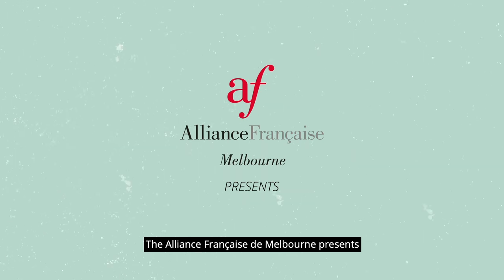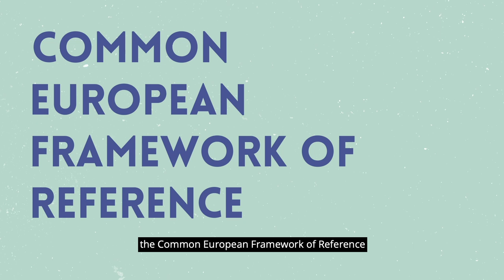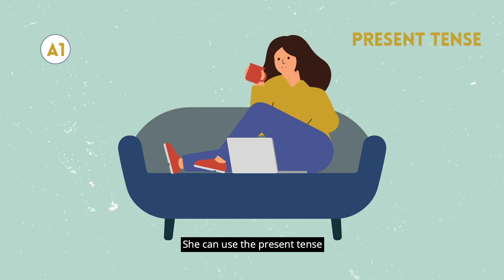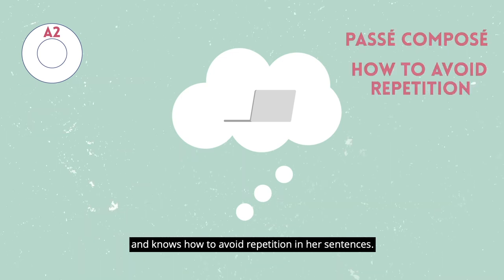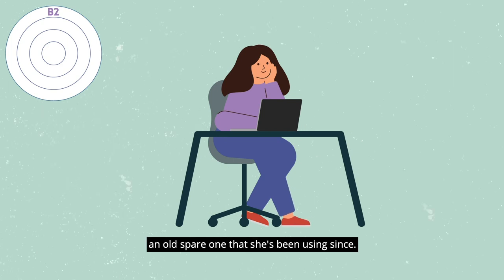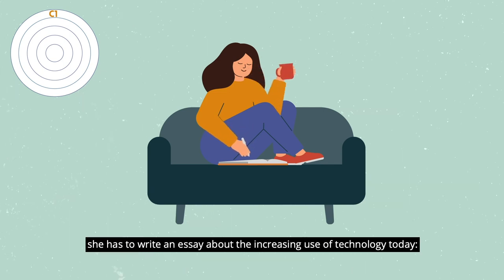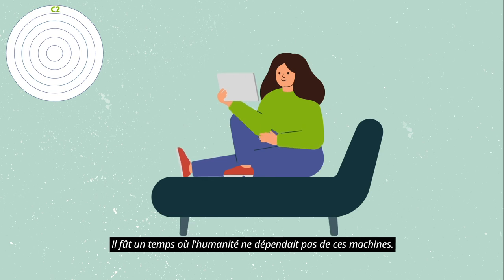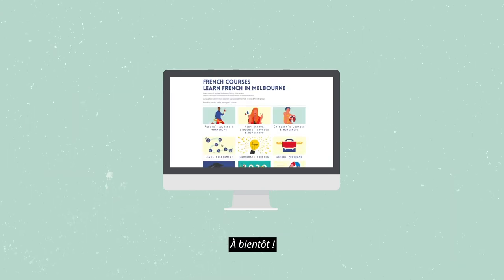A1, A2, B1, B2, C1, C2... What do these levels mean for French language learners?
You might have seen that our courses are split into levels like A1, A2, B1, B2, C1 and C2. What do they mean? If you're new to learning French, new to learning another language or if you haven't studied French for some time, these may look unfamiliar to you. We've put together this simple explainer video to show how these levels, developed by the Council of Europe, help us to describe language ability.

Need to check what level your French is at before enrolling in a class with us? Book a free level assessment over the phone

Find out more information about the Alliance Française de Melbourne and what we do

Illustrations: Mary Long (via Shutterstock)
Script & Voiceover: Margaux Josse & Rebecca Howie (Alliance Française de Melbourne)
Animation: Katrina Amoranto (Alliance Française de Melbourne)

The Common European Framework of Reference for Languages was developed by the Council of Europe. This animation was created by the Alliance Française de Melbourne to help its students and potential future students to better understand the CEFR and its levels, which we use to help describe our courses. This video is not endorsed by the Council of Europe. Further information about the CEFR can be found

Alliance Française de Melbourne 2020